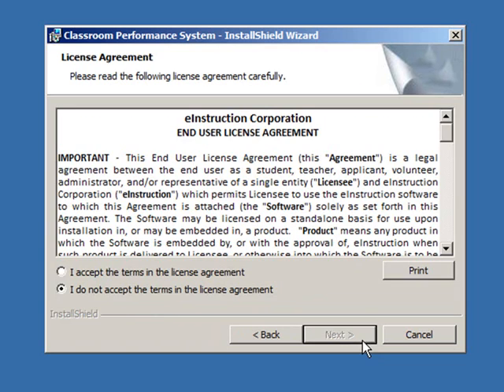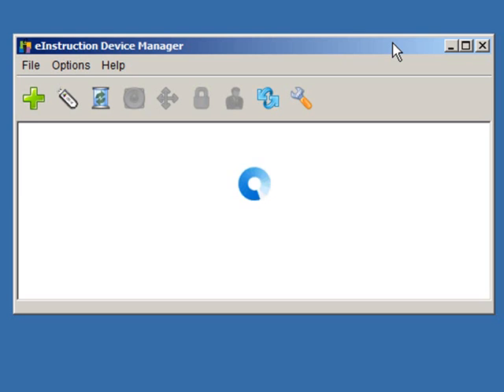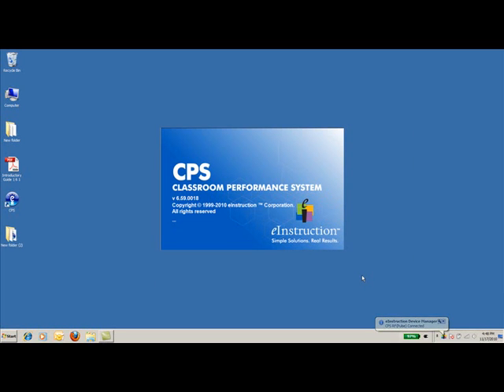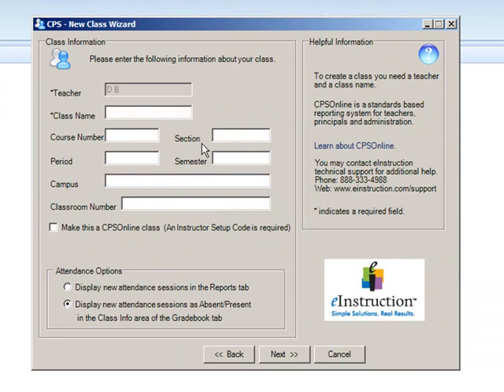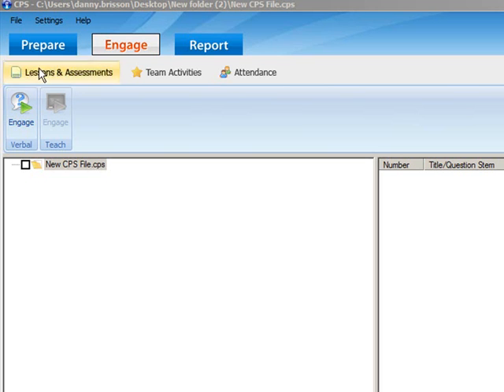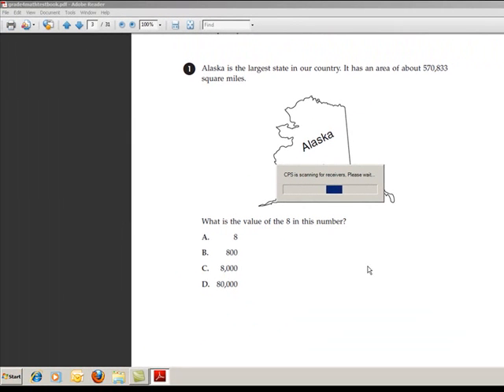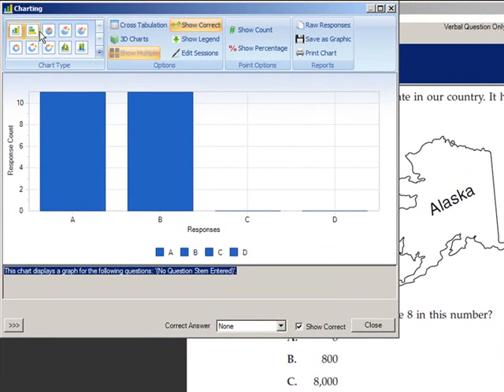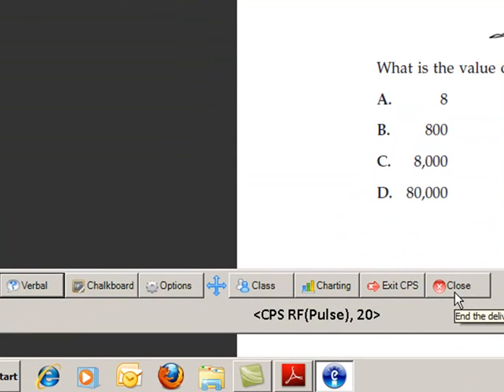CPS 8 Steps to Success for Windows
This video will take you through the steps to get up and running with CPS, from installing the software to asking your first questions.